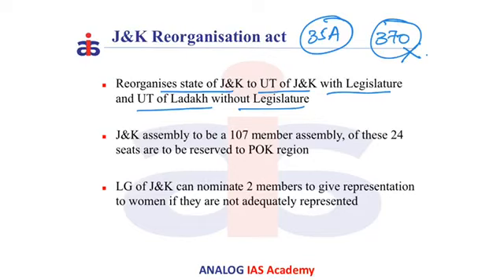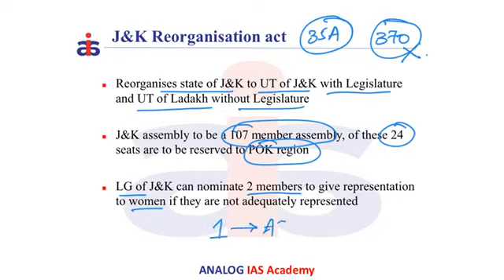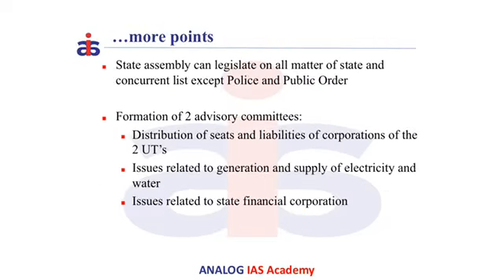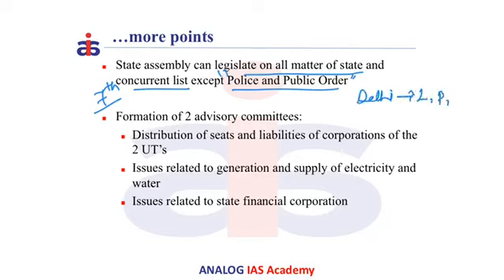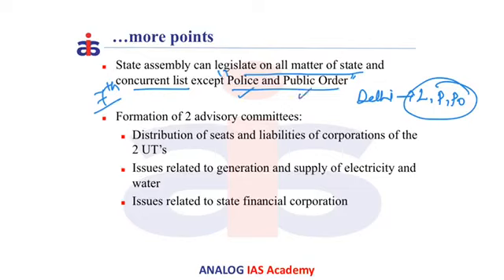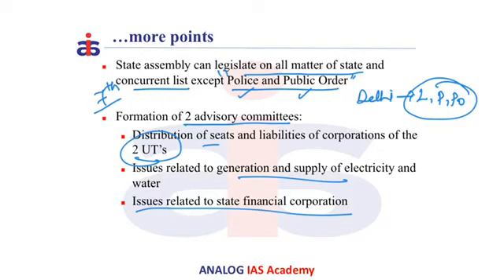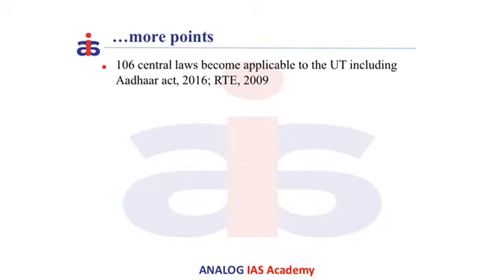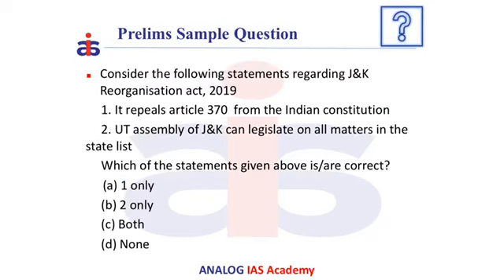Jammu and Kashmir Reorganisation Act 2019 | Indian Polity | Prelims 3 Minutes Series